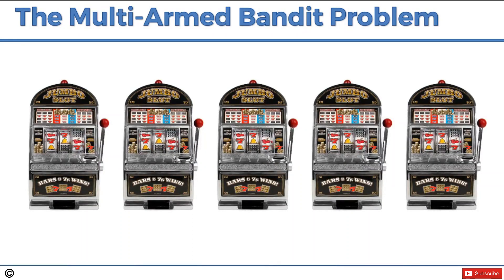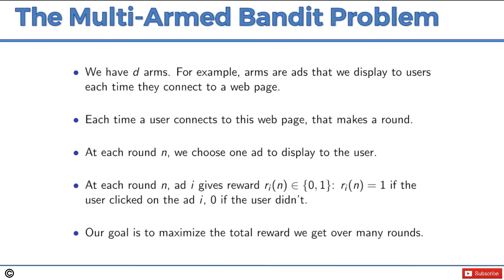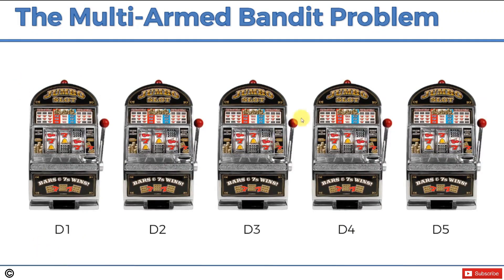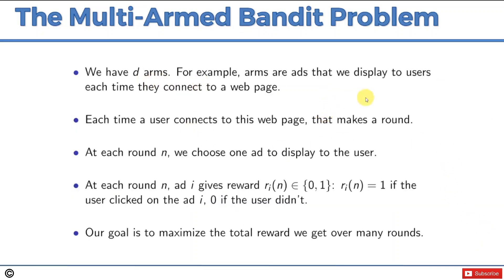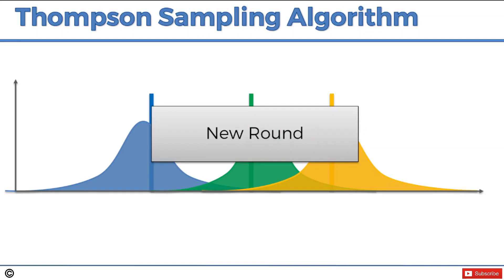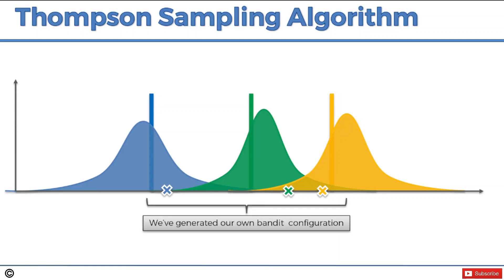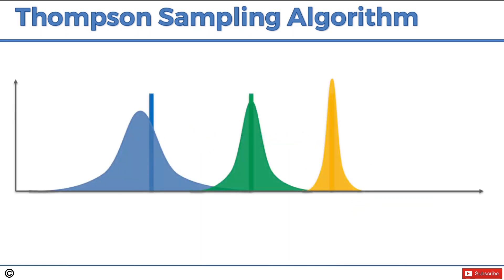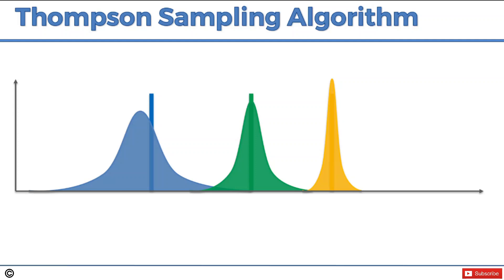Learn Machine Learning | Reinforcement Learning - Thompson Sampling Algorithm Intuition